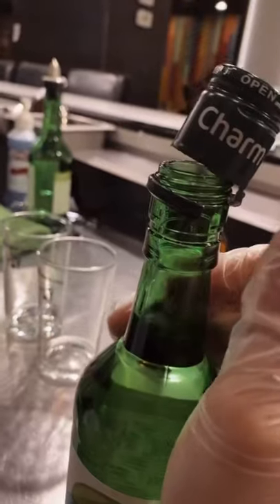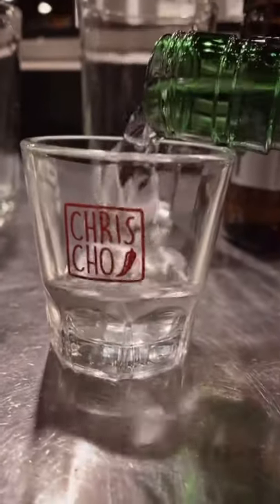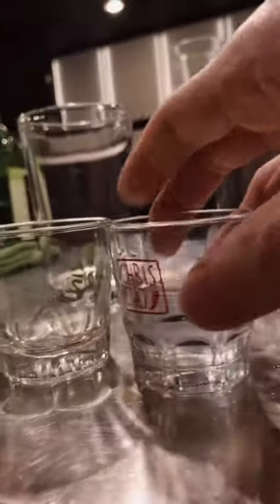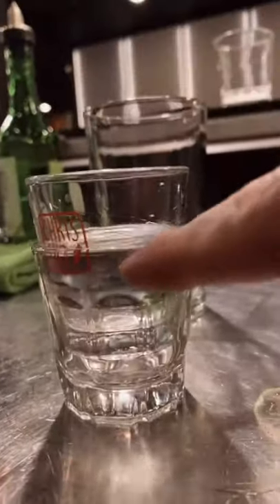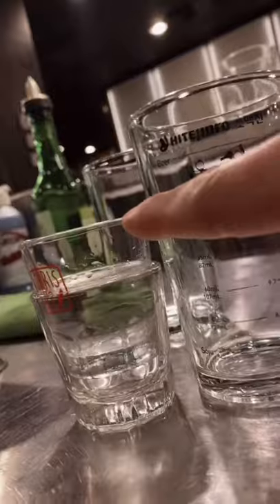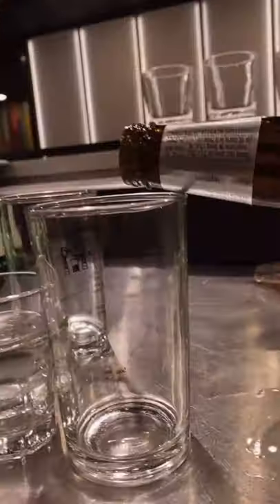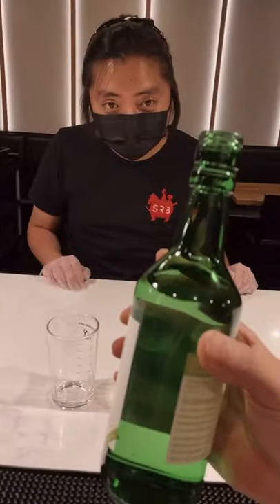Perfect Soju Bomb - SoMaek 소맥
How to make SoMaek aka Soju bomb aka Soju & Beer